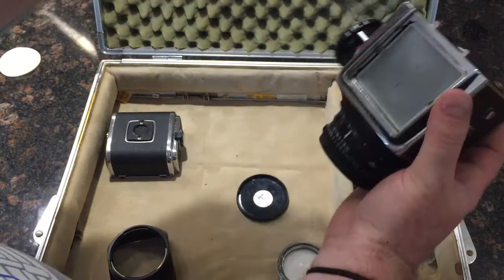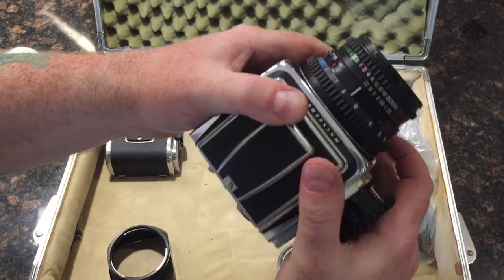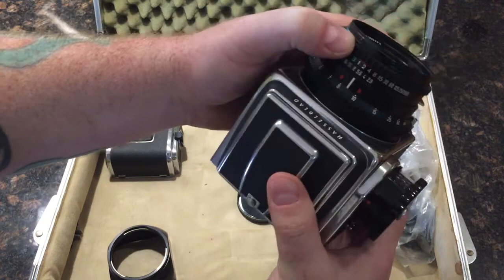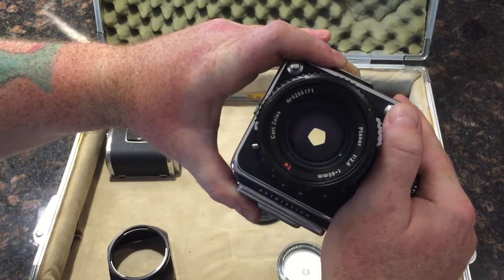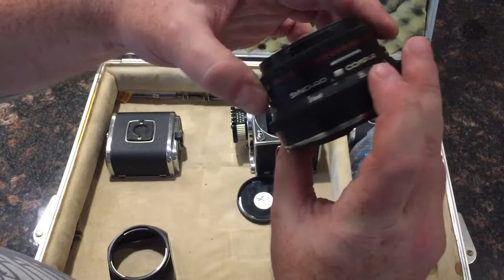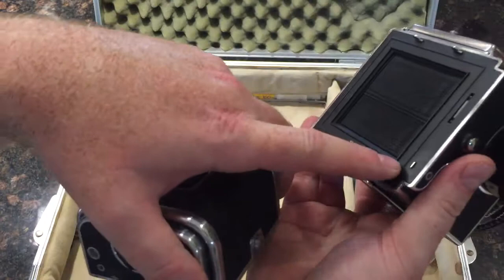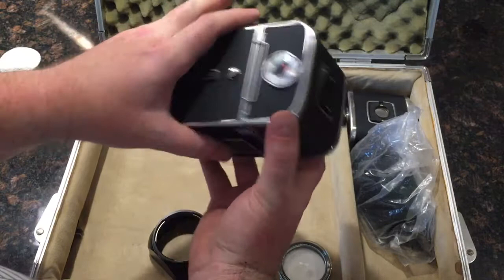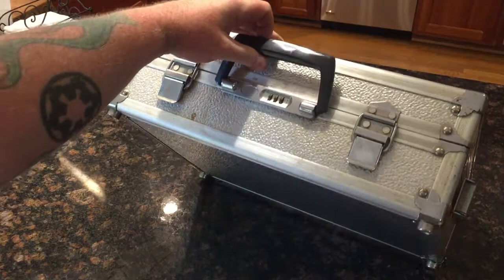Hasselblad 500CM part2